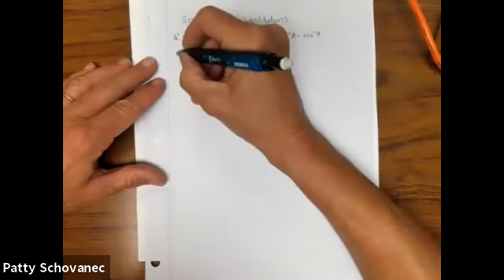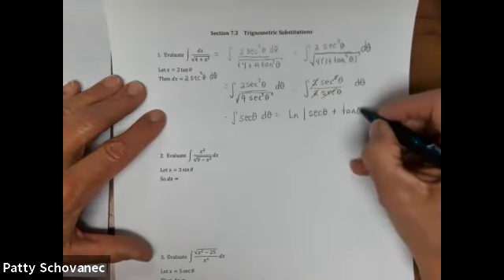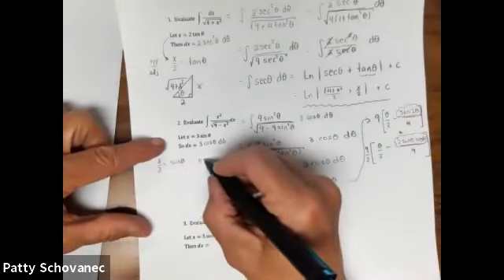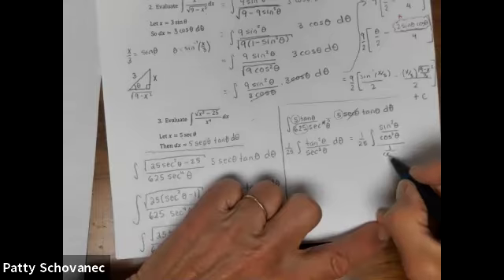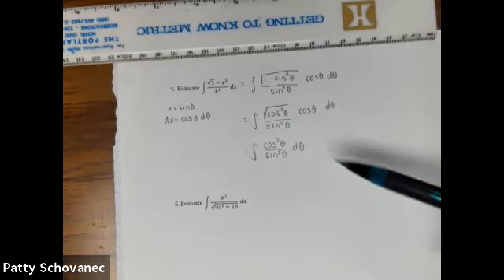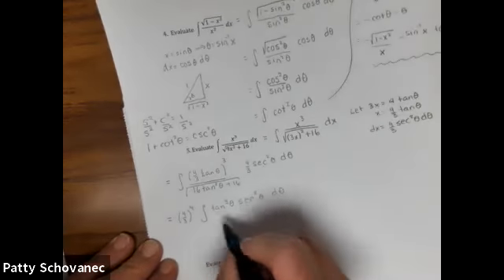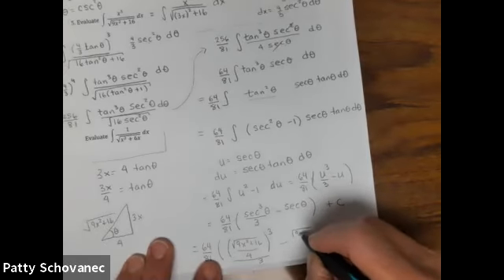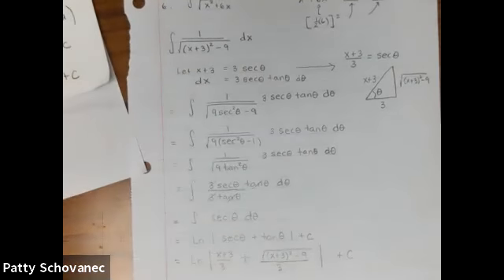Schovanec Math 1452 Sec 7.3 Trig Sub integrals Worksheet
Sec 7.3 Trig Sub integrals Worksheet